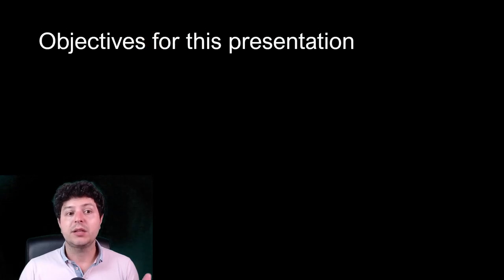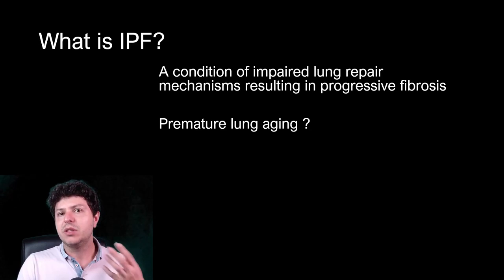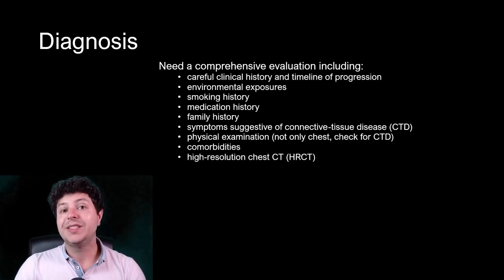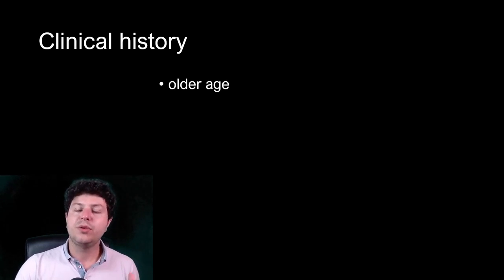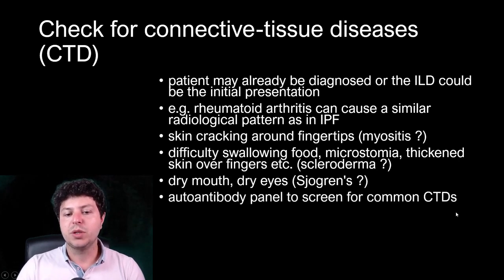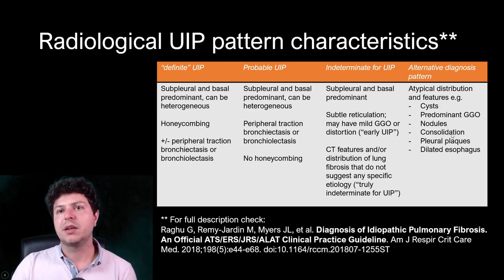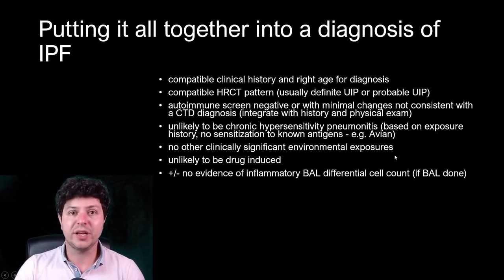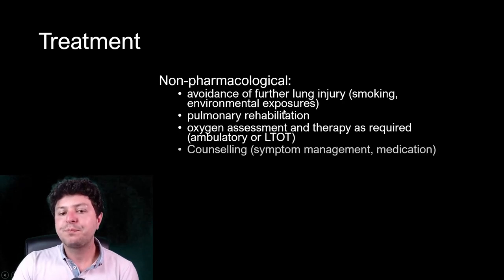Idiopathic pulmonary fibrosis IPF - a comprehensive tutorial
In this presentation I go over what is IPF, how to make the diagnosis while ruling out other causes of pulmonary fibrosis and what treatments are currently approved.
Idiopathic pulmonary fibrosis is a very complex condition which requires a team approach to diagnosis and treatment.
This video covers most essential aspects of IPF management.

0:00 Introduction
2:03 Objectives for this presentation
3:13 What is IPF?
9:33 Typical patient
14:21 Why do we need all these tests?
16:57 Clinical history
19:06 Environmental history
20:15 Medication history
21:00 Check for connective-tissue diseases (CTD)
22:33 Pulmonary function tests
23:45 Radiology
25:18 Radiological UIP pattern characteristics
30:04 Normal BAL differential cell count
30:48 Putting it all together into a diagnosis of IPF
33:21 Guideline recommendations
35:50 Treatment
38:59 Antifibrotic medication in 2022

Useful links:
Pneumotox - check drugs for reported lung toxicity
Diagnosis of Idiopathic Pulmonary Fibrosis. An Official ATS/ERS/JRS/ALAT Clinical Practice Guideline
The Clinical Utility of Bronchoalveolar Lavage Cellular Analysis in Interstitial Lung Disease
! Remember, your own doctor is the only person from whom you should be taking medical advice. Please see a doctor whenever something is wrong with your health and do not rely on information found on the internet as it may not apply to you! The views expressed on this channel are my own, do not constitute medical advice for your specific case.

The opinions presented on this channel are my own and do not constitute medical advice in specific cases. If you are watching/listening to this content as a patient, you must seek personalized advice from your own healthcare team (who can provide you with a consultation and appropriate treatment and advice. This information presented here may not apply in your case. If you are a health professional, please use your professional judgement when treating patients.